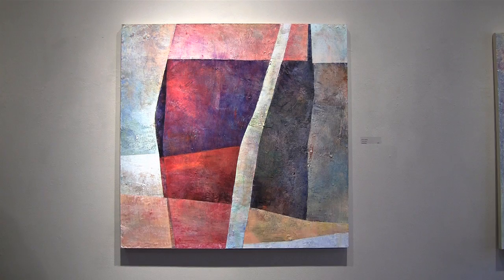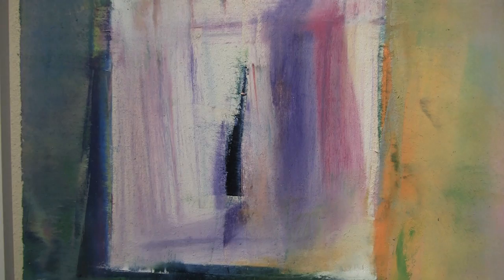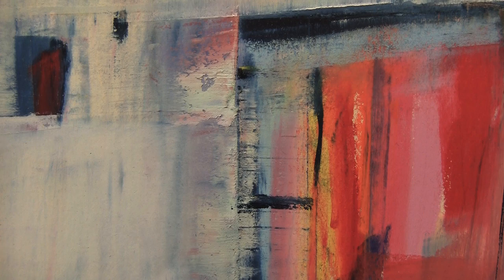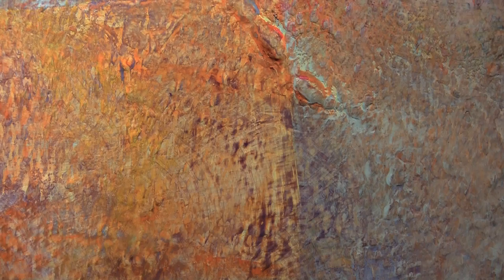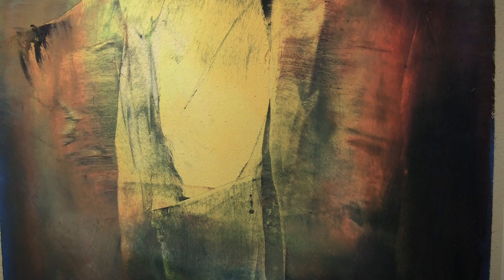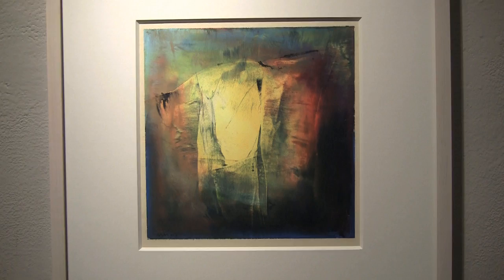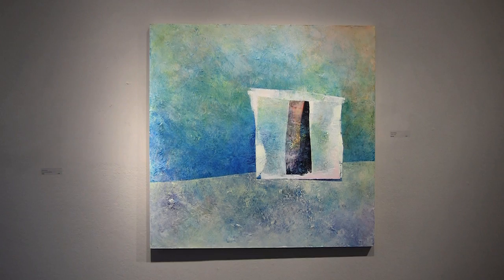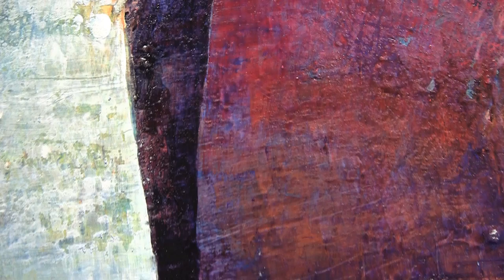Marianne Mitchell, Ice and Fire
Marianne Mitchell is showing wonderful group of abstract paintings and drawings at the Rosenfeld Gallery. This show is evocative of vast space and landscape motifs, and Mitchell's title for it, "Cosmos Reflected", seems quite on target.